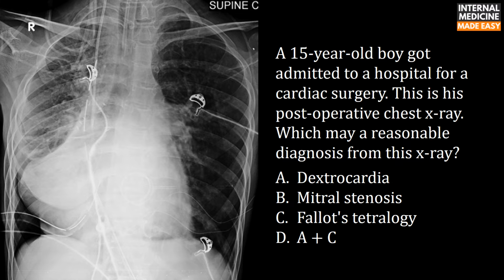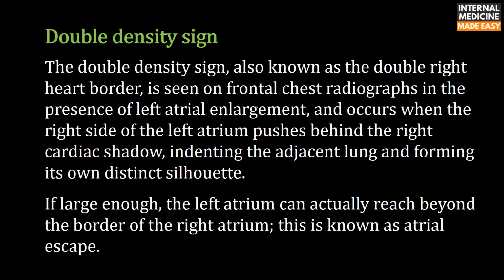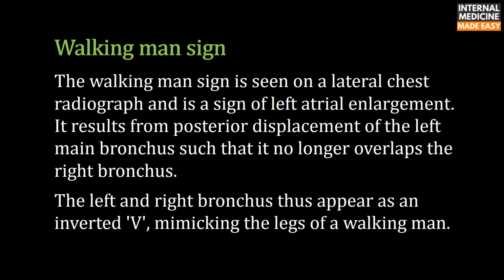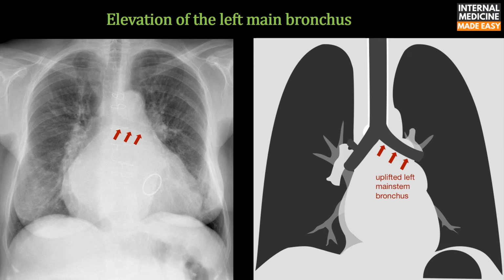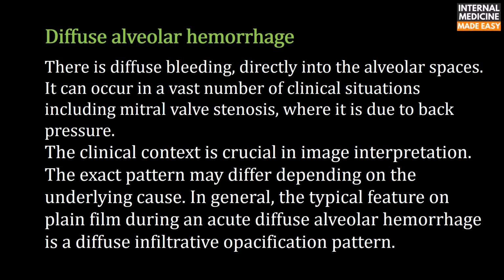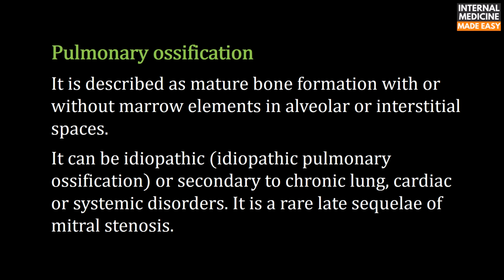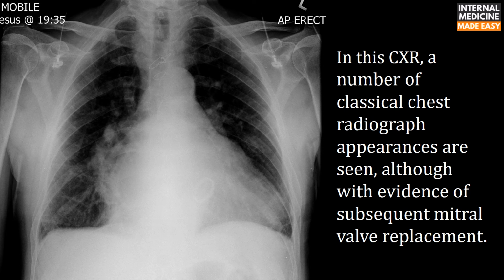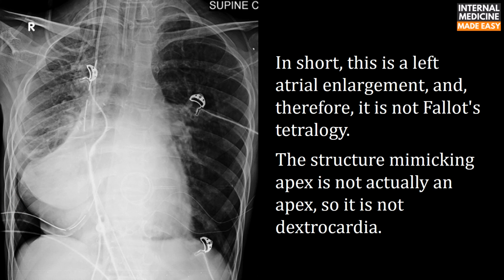Mitral Valve Stenosis : Chest X-ray Interpretation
This video includes:
Definition of mitral stenosis
Etiology of mitral stenosis
Radiographic features
Double density sign
Atrial escape
Walking man sign
Moguls of the heart
Third mogul sign
Splaying of carina
Upper lobe pulmonary venous diversion (cephalisation)
Stag-antler's sign
Diffuse alveolar hemorrhage
Window frame effect
Pulmonary ossification

British Journal of Tuberculosis and Diseases of the Chest, ISSN: 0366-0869, Vol: 52, Issue: 2, Page: 114-125

Agrawal G, Agarwal R, Rohit MK, Mahesh V, Vasishta RK. Miliary nodules due to secondary pulmonary hemosiderosis in rheumatic heart disease. World J Radiol. 2011;3(2):51-54. doi:10.4329/wjr.v3.i2.51
Thara, Eddie et al. “Football left atrium.” The American journal of medicine 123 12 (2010): e3-4 .
Kapoor MC, Sarupria A, Gupta K, Kumar AS. Cardiomegaly due to left atrial enlargement mimicking dextrocardia in chest radiograph. Ann Card Anaesth 2013;16:279-80
Reddy OJ, Prasad PO, Gafoor JA, Rajanikanth M. Mitral bones in mitral stenosis: A rare presentation. J NTR Univ Health Sci 2017;6:189-91
Pulmonary Parenchymal Manifestations of Mitral Valve Disease. Kevin Woolley and Paul Stark. RadioGraphics 1999 19:4, 965-972
Case courtesy of Radiopaedia.org:
Dr Charlie Chia-Tsong Hsu, rID: 20121
Dr Ian Bickle, rID: 26716
Dr Alexandra Stanislavsky, rID: 20314
Dr Vincent Tatco, rID: 43190, 43468
Dr Henry Knipe, rID: 46733
Dr Usman Bashir, rID: 18342